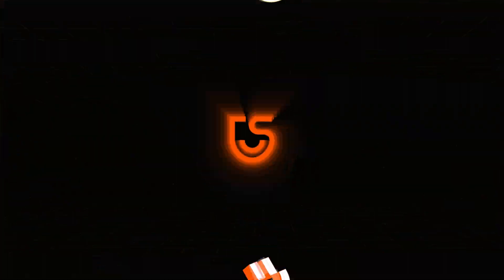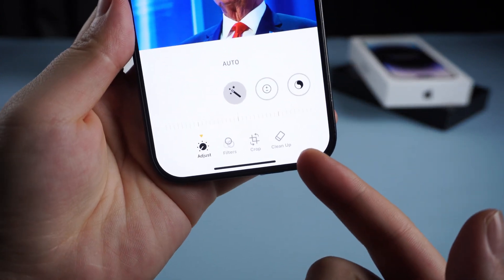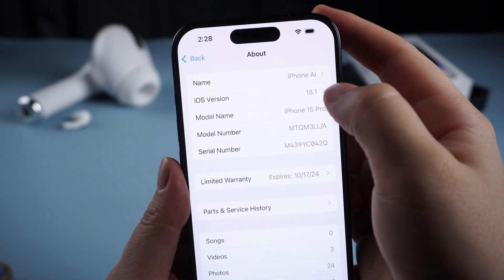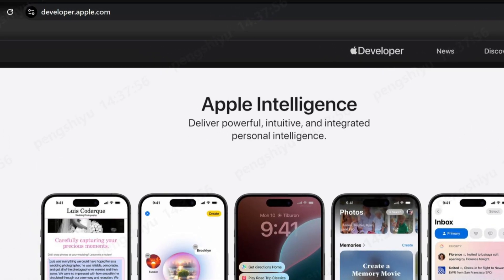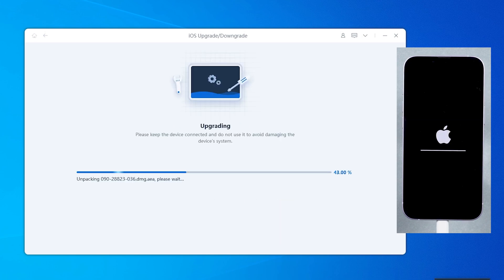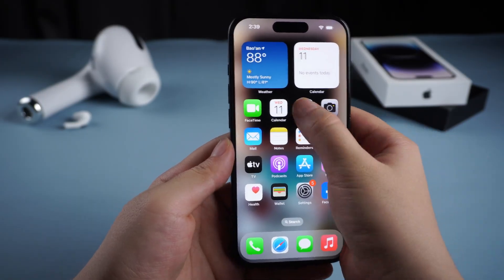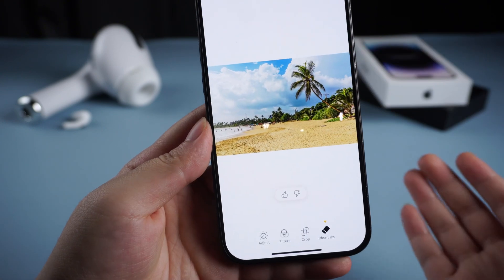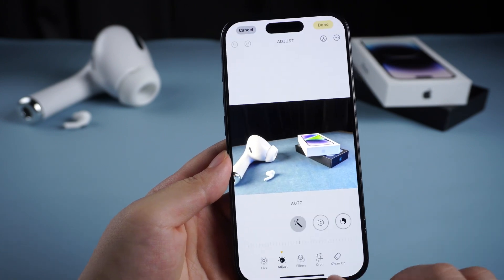How to Use Apple Intelligence Clean Up iOS 18 to Remove Unwanted Objects from Photos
In this video, I’ll introduce how to use the Apple Intelligence "Clean Up" on iOS18 to remove unwanted objects or people from photos. This tool makes it easy to clean up your images without needing third-party apps. Also, I’ll show you how to upgrade to iOS 18.1 beta to access Apple Intelligence early.

⏱ *TIMESTAMP*
00:00 iOS 18 Apple Intelligence Release Date
00:11 iOS 18 Apple Intelligence Clean Up Overview
00:30 Apple Intelligence Compatible Devices
00:45 How to Get Apple Intelligence & iOS 18.1 in Advance
01:22 How to Use Clean Up to Remove Unwanted Objects from Photos
01:41 How to Use Clean Up to Remove Person from Photos

💡 *How to Use Apple Intelligence Clean Up iOS 18 text guide*

*Upgrade to iOS 18.1 Beta*
Method1: Go to developer.apple.com and set up your Apple ID as a developer.
Method2: Use ReiBoot to quickly upgrade your device to the beta version.

*Apple Intelligence Supported Devices*
Apple Intelligence features are available only on iPhone 15, 15 Pro, and 16.

*How to Use Photos Clean Up*
1.Open the Photos app and select an image.
2.Tap on the Edit button and click the Clean Up option.
3.Tap, circle or brush over unwanted to remove them.
For manual adjustments, you can circle or brush over unwanted objects or people to erase them.